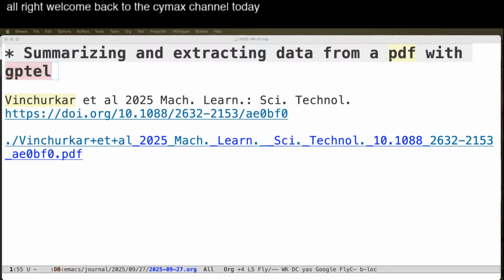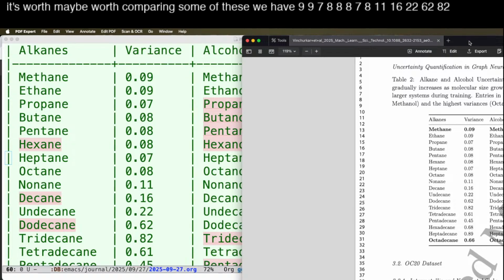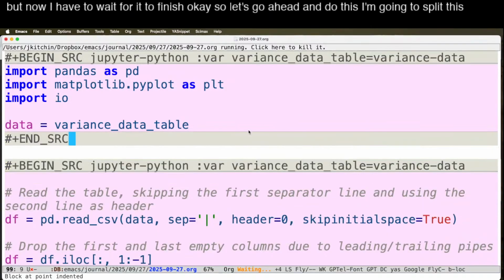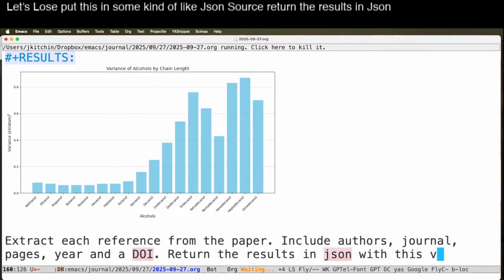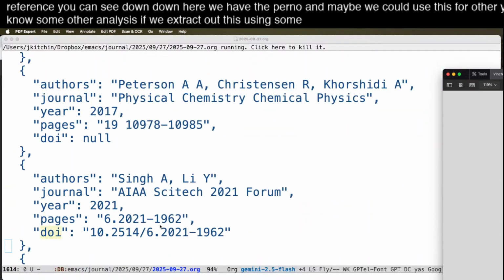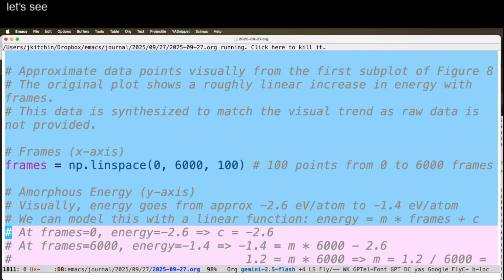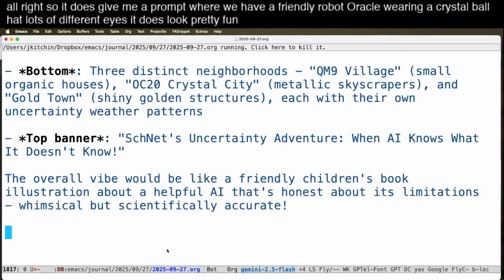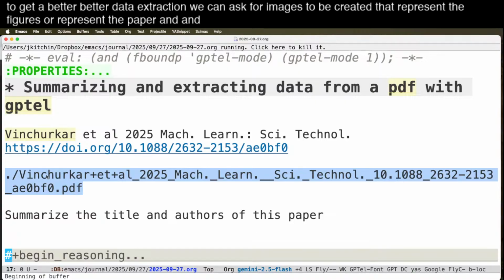Summarizing and extracting data from a pdf with gptel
We explore using gptel with Gemini to interact with a PDF file in an electronic notebook. We show how to extract information and data, how to summarize the document, and how to ask questions about figures. We try to extract data from figures but that was not particularly successful. Finally we generate a fun figure that summarizes the paper, and a little song.